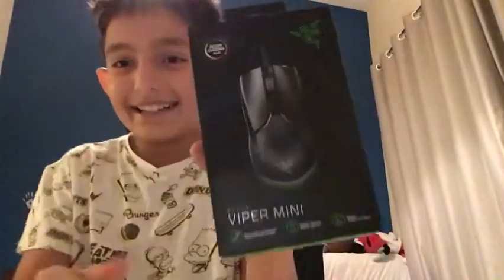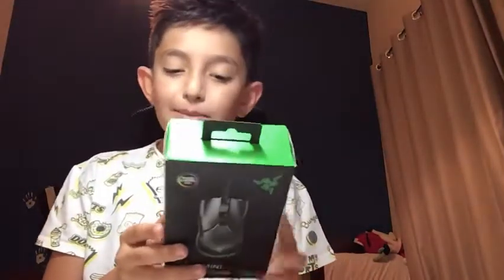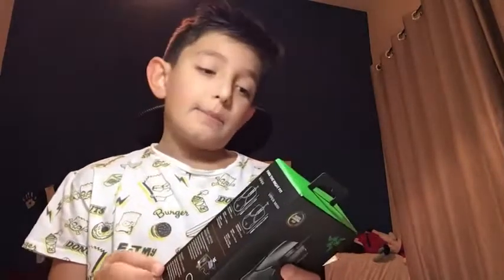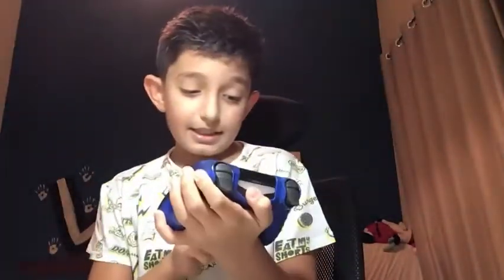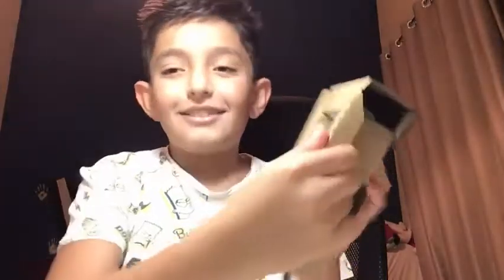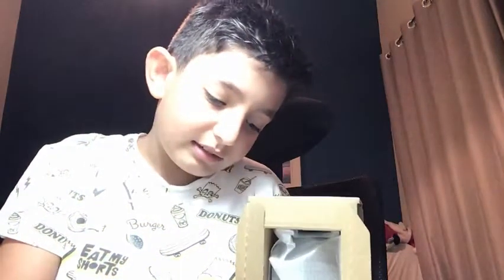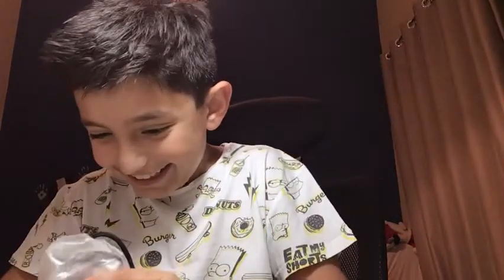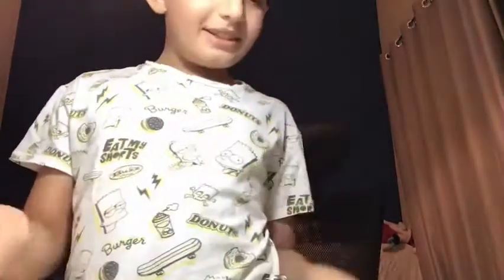Razer viper mini review